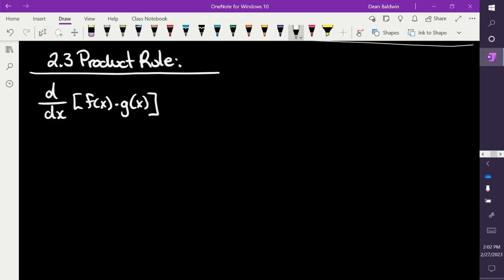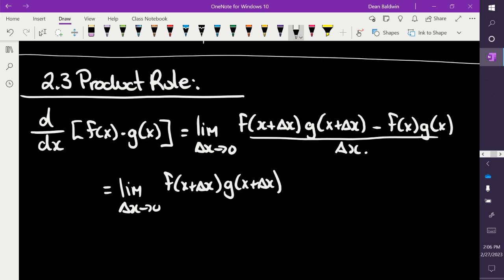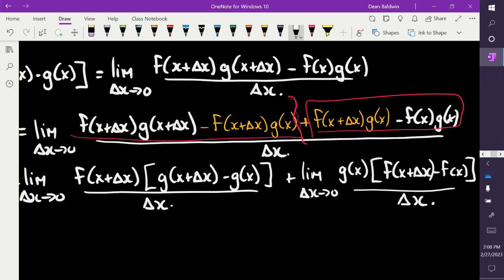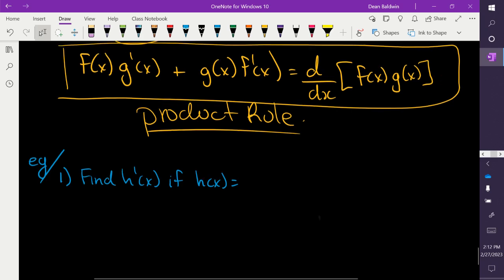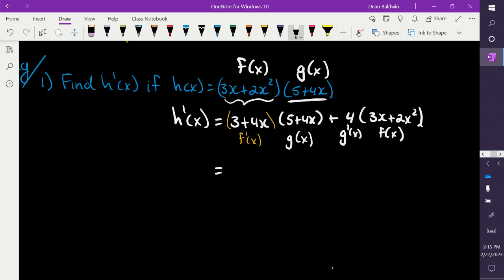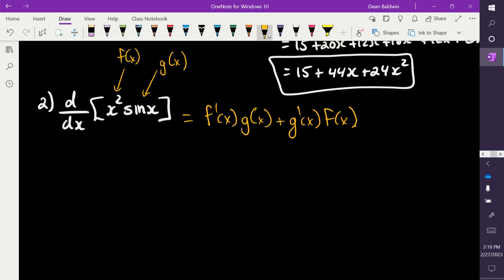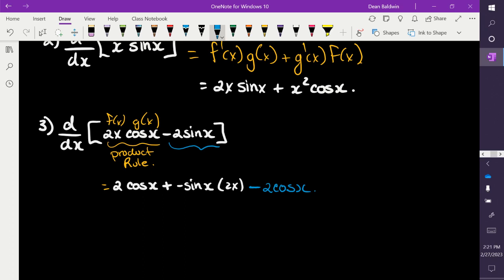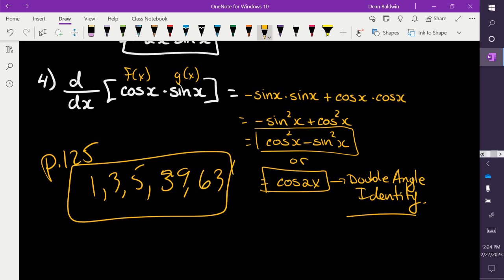2 3 Product Rule